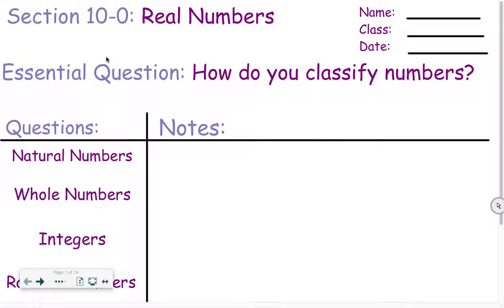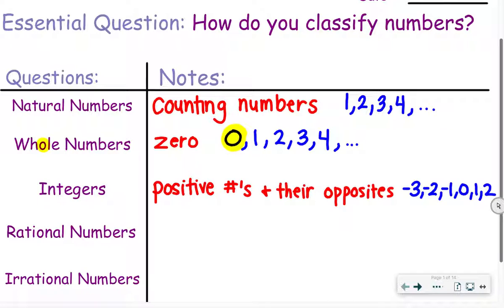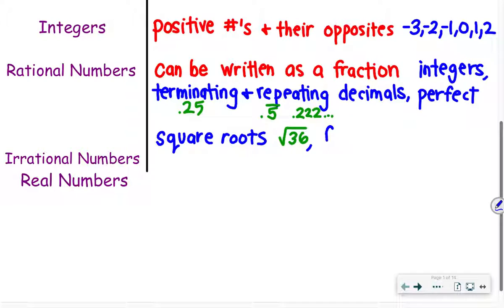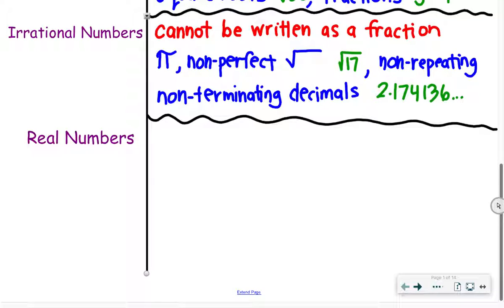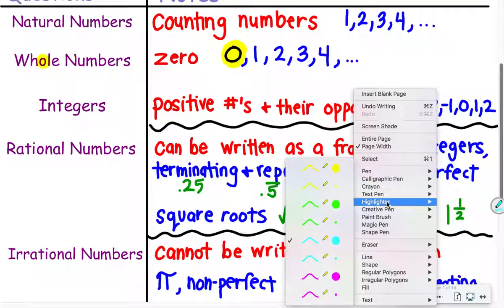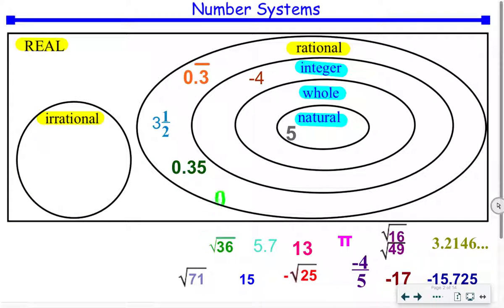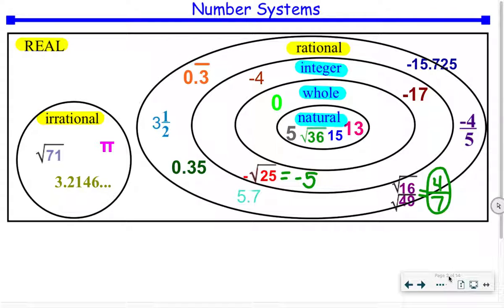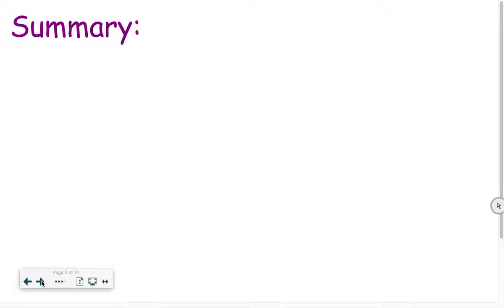MS 10.0 Real Numbers Day 1 NEW